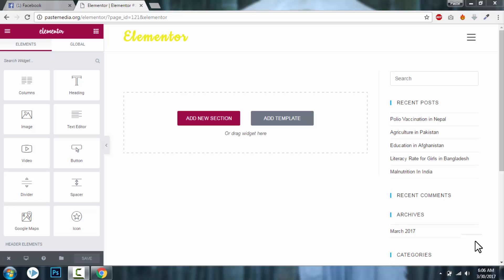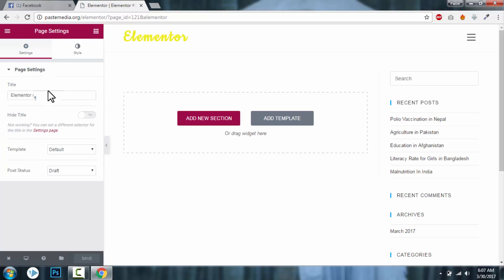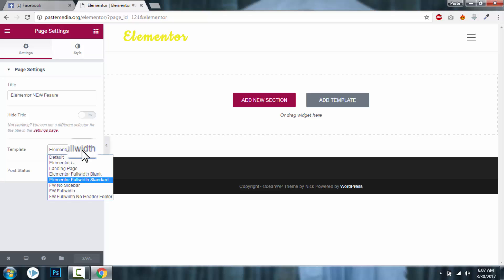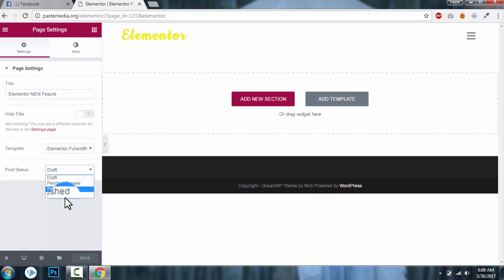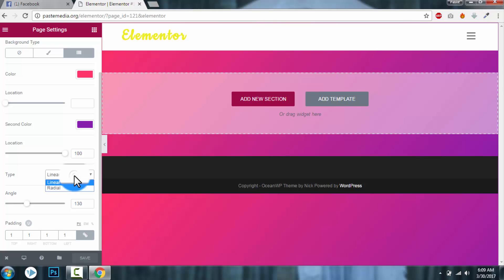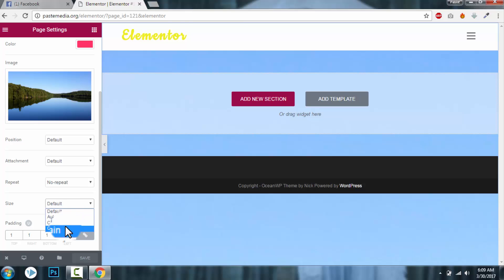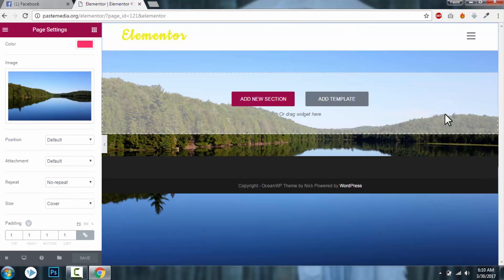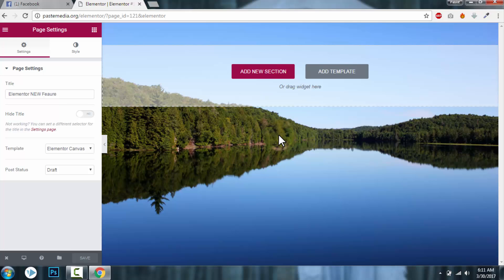Page Setting - New Feature | Elementor Page Builder for Wordpress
Page Setting
1. Change Page Title
2. Hide/Show Page Title
3. Change Page Template
4. Change Post Status ( Draft, Published, Pending Review, Private)

STYLES
5. Change Background ( Color, Image, Gradient)
6.  Add or remove Padding